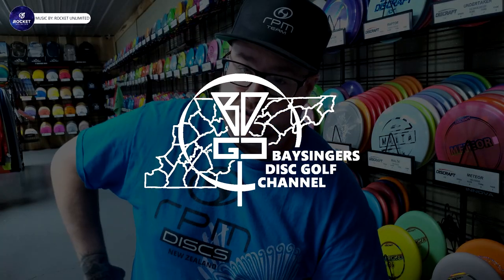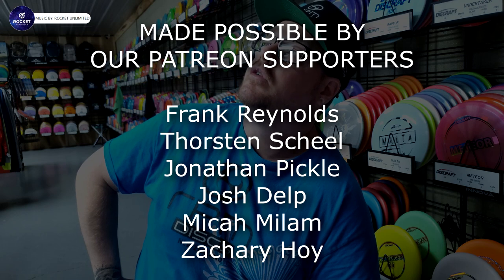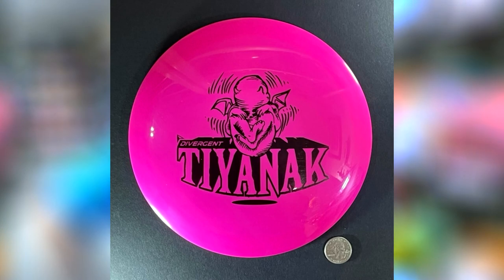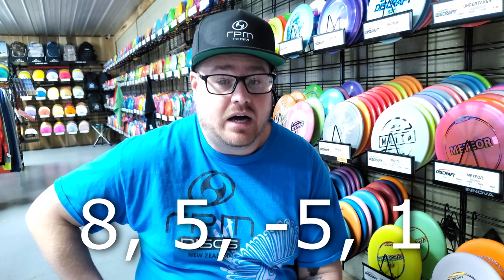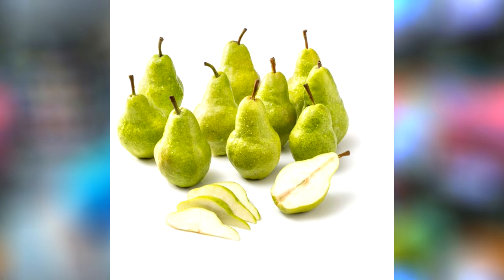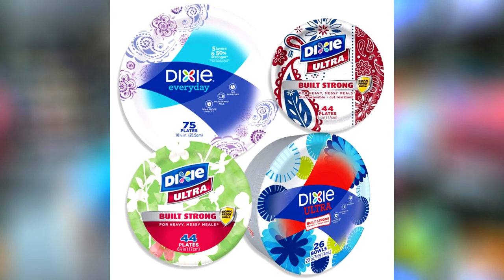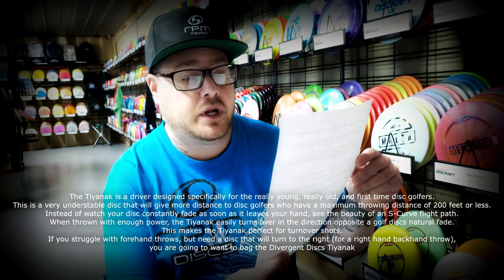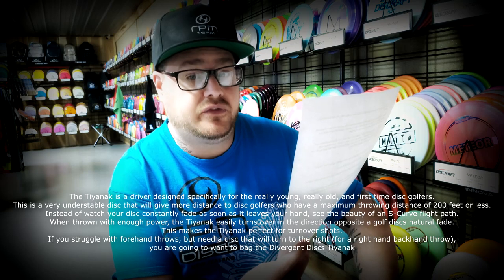DISC GOLF NEWS | NEW DIVERGENT DISCS FAIRWAY DRIVER | TIYANAK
- Frank Reynolds
- Thorsten Scheel
- Jonathan Pickle
- Josh Delp
- Micah Milam
- Zachary Hoy